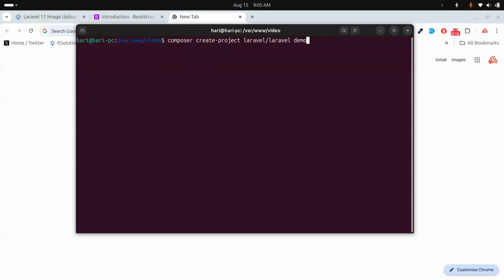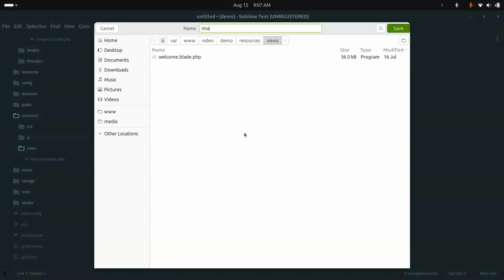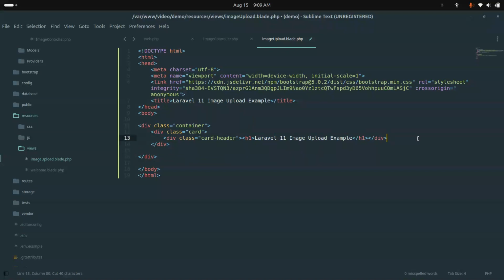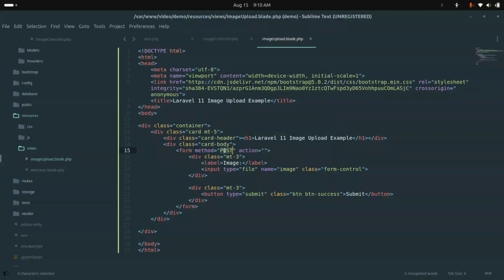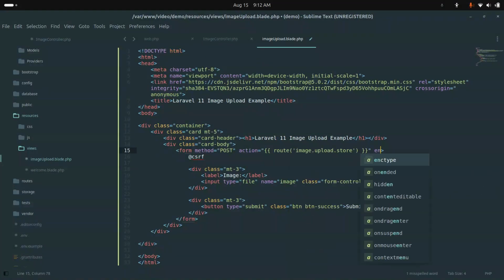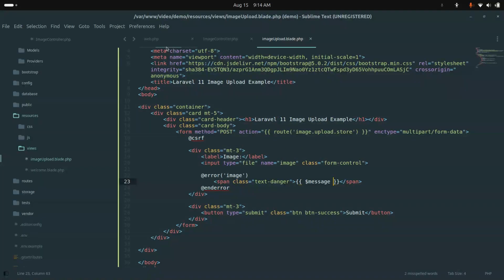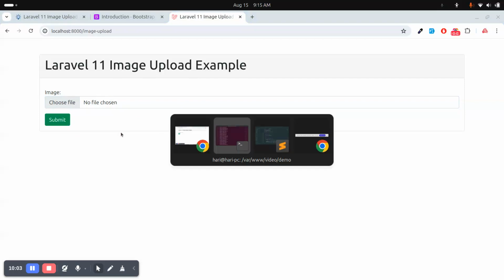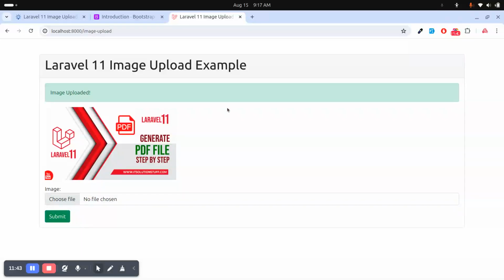Laravel 11 Image Upload with Preview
In this video, I will show you how to image upload with a preview in laravel 11 application.